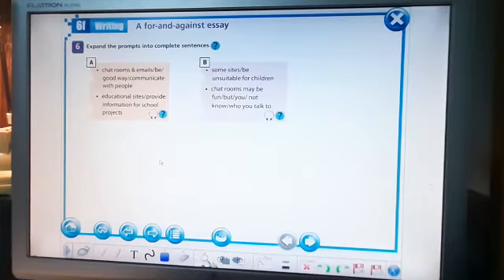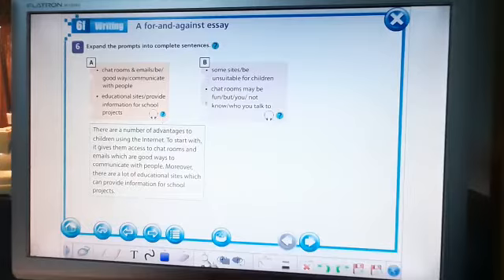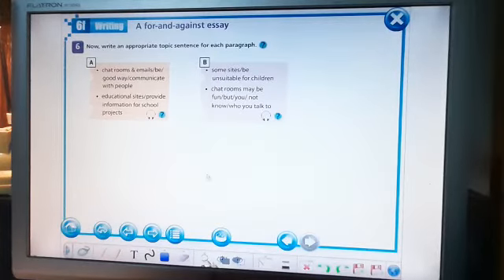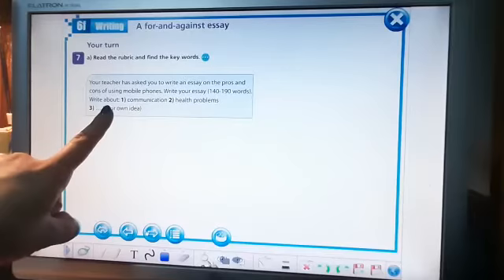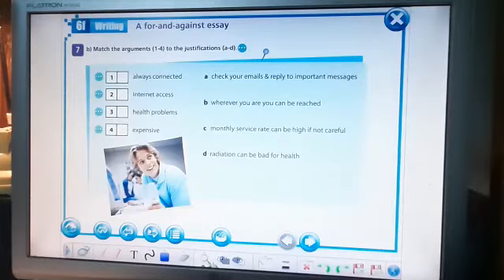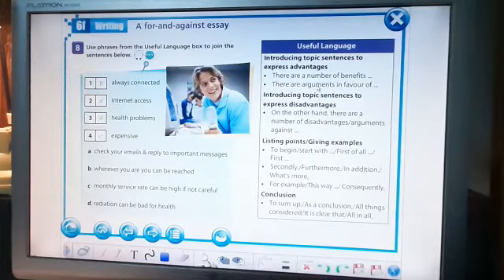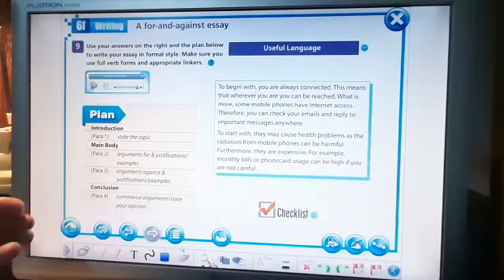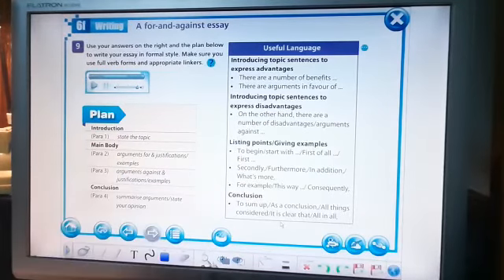Class XI- 6a Writing ( A- for- and- against- essay), Part 3.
3rd week